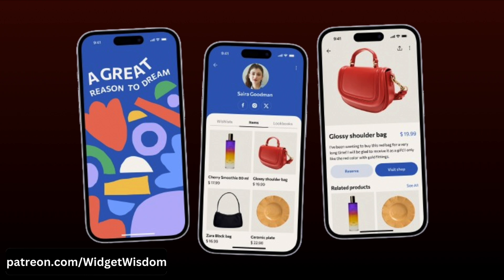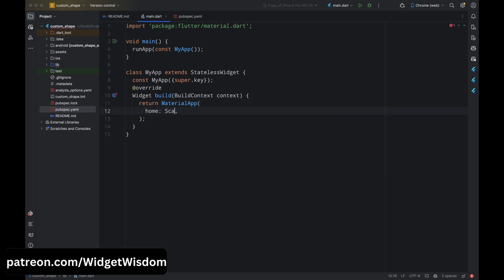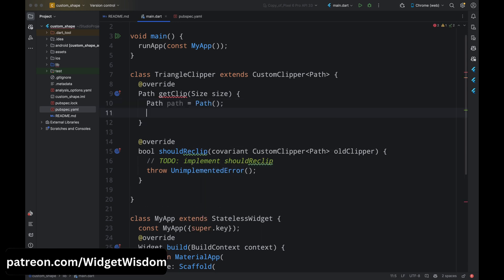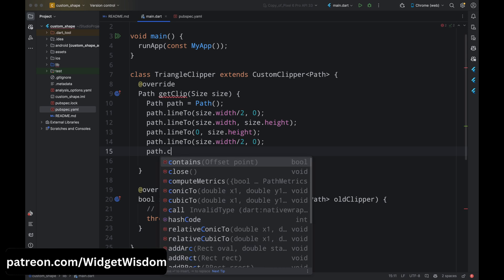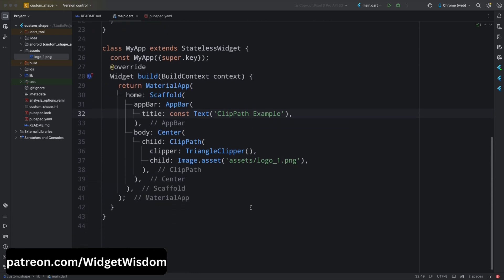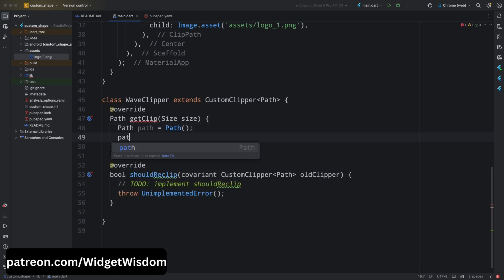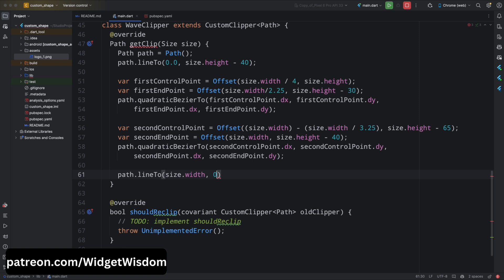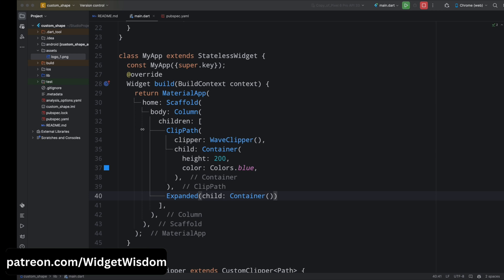Flutter Clip Path Tutorial | Custom Shape in Flutter